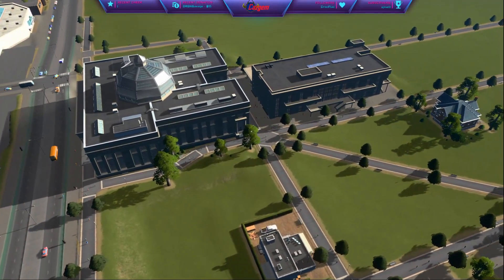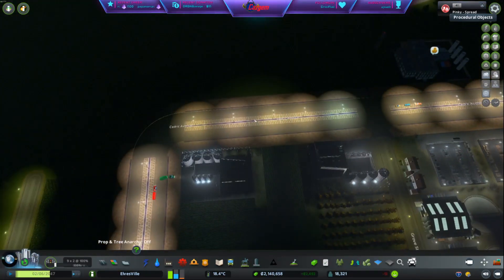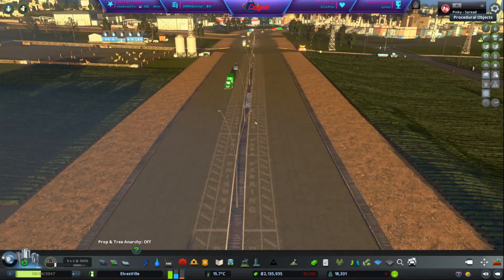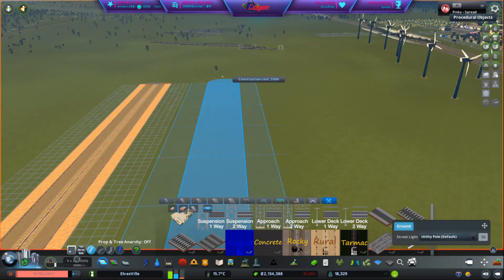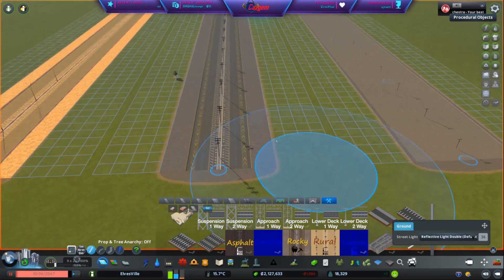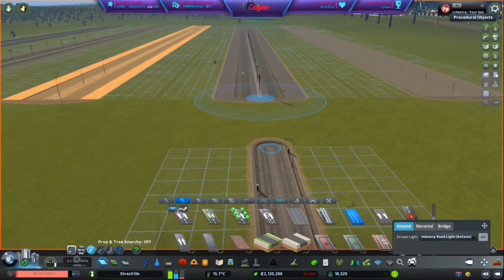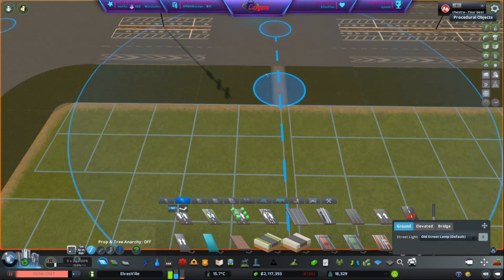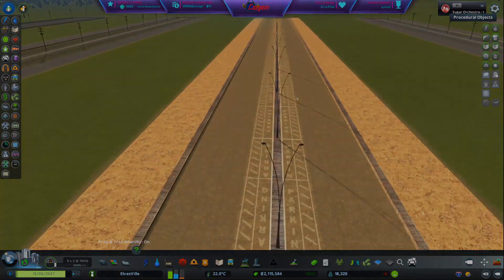Whisperwalk's Big Fat Industry Roads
In this video I take a look at Whisperwalk's Big Fat Industry Roads!